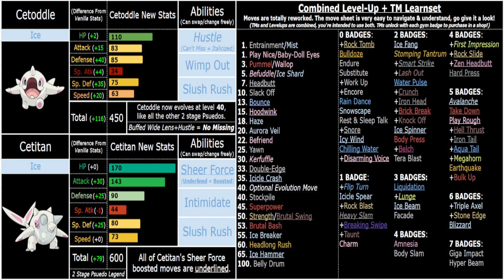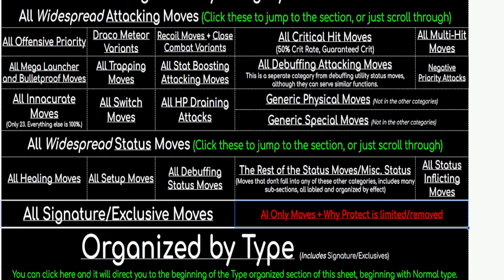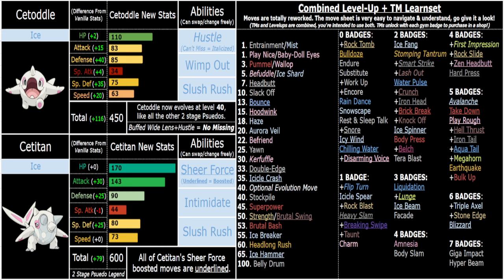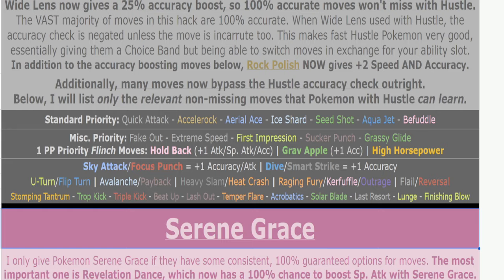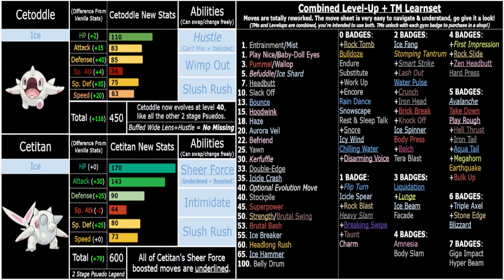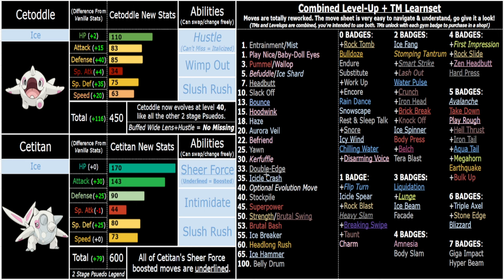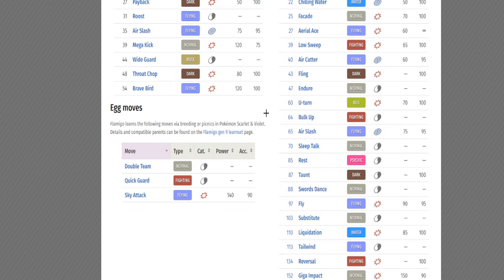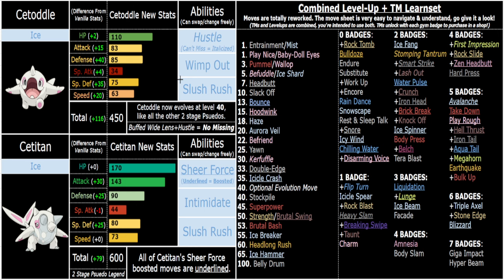How I re-imagined Cetitan for my ROM Hack. (Pokemon Scrambled Scarlet)